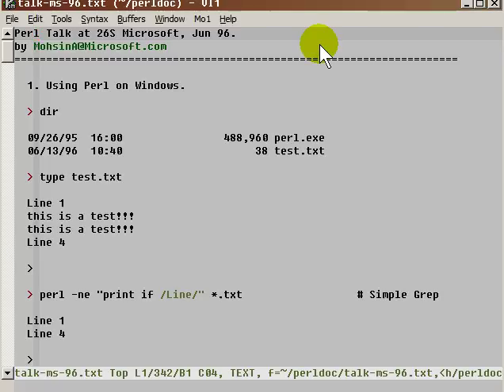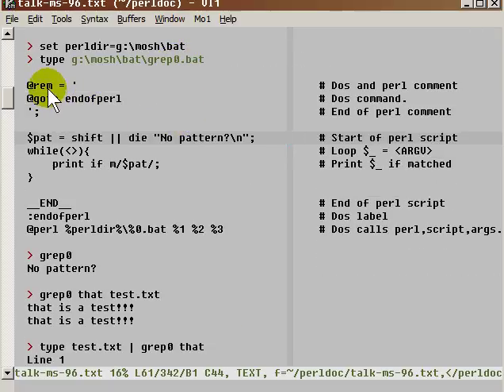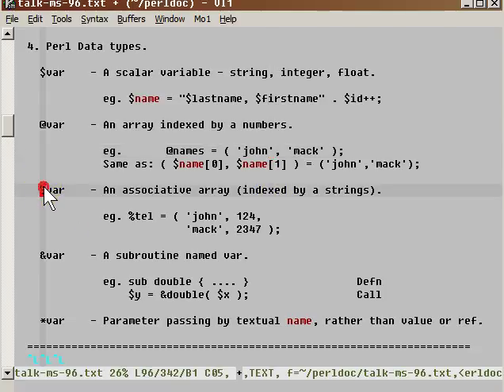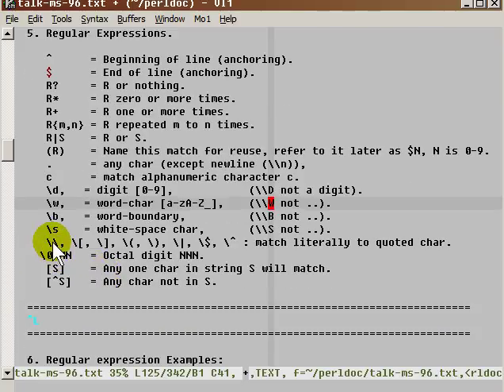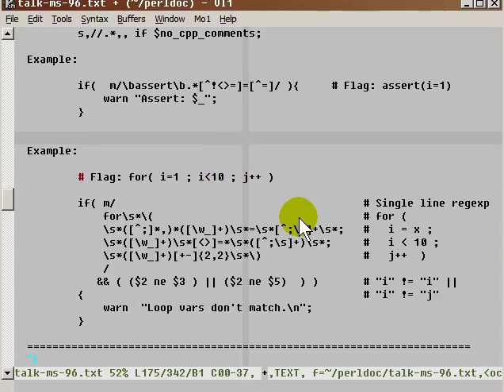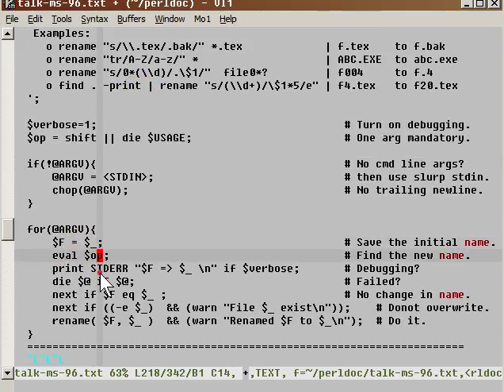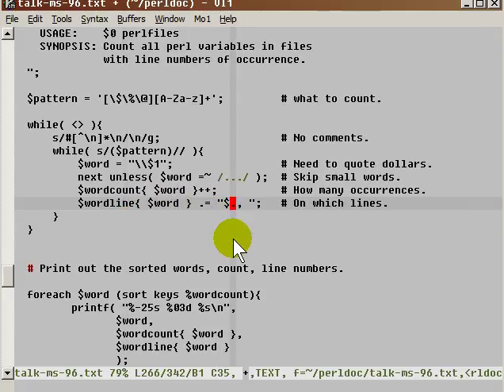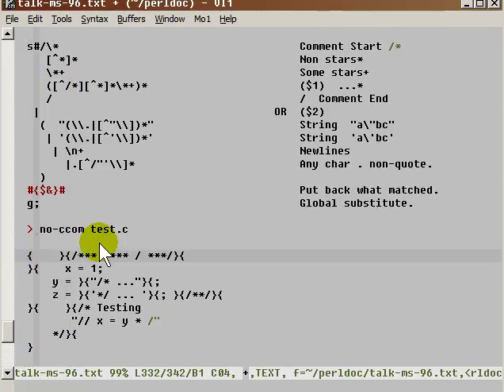Learning Perl5 on win95